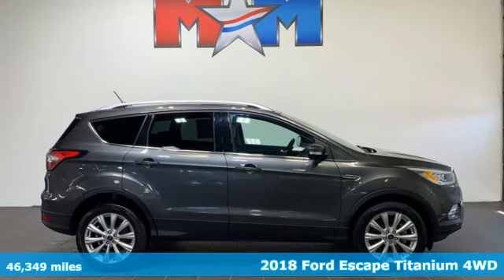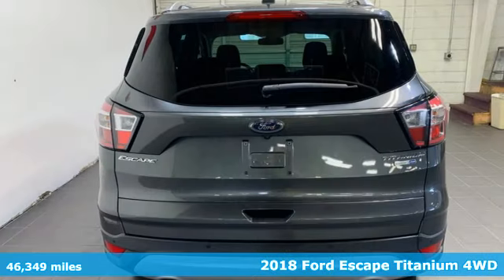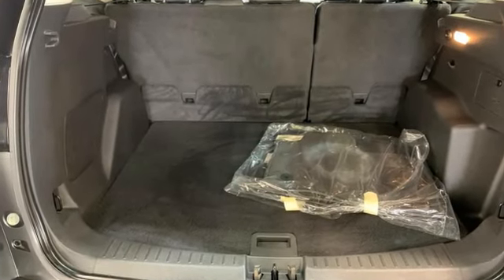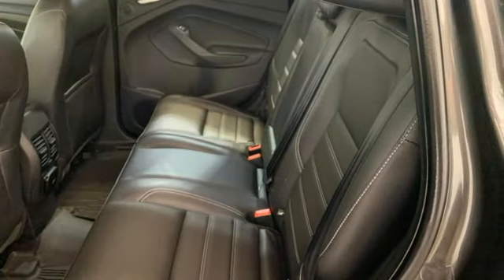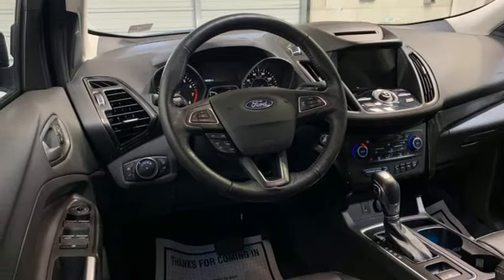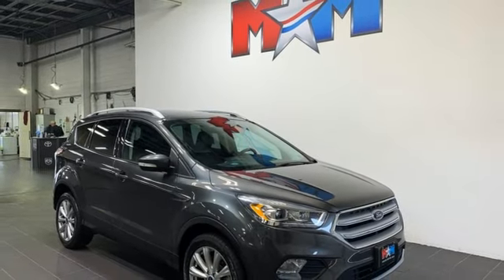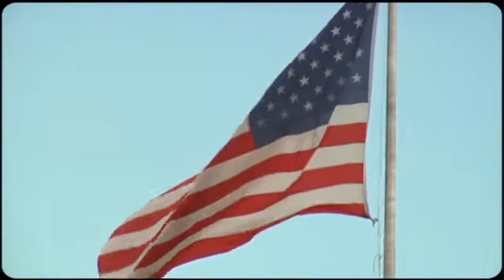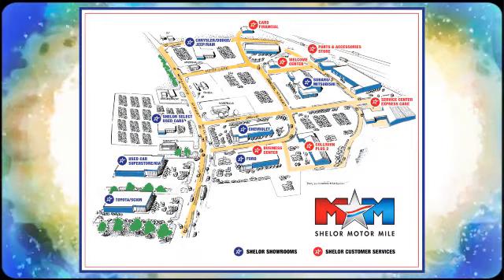Used 2018 Ford Escape Christiansburg VA Blacksburg, VA X65751A - SOLD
Year: 2018
Make: Ford
Model: Escape
Trim: Sport Utility
Engine: 2.0L 4 Cylinder Engine
Transmission: 6-Speed A/T
Color: Magnetic Metallic
Interior: Charcoal Black
Mileage: 46349
Stock #: X65751A
VIN: 1FMCU9J93JUB22960
Nice, GREAT MILES 46,349! FUEL EFFICIENT 27 MPG Hwy/20 MPG City! Heated Leather Seats, Navigation, Dual Zone A/C, Onboard Communications System, iPod/MP3 Input, Premium Sound System, Power Liftgate, 4WD, Alloy Wheels CLICK ME!br /br /KEY FEATURES INCLUDEbr /Leather Seating, Navigation, Power Liftgate, Heated Driver Seat, Back-Up Camera, Premium Sound System, iPod/MP3 Input, Onboard Communications System, Aluminum Wheels, Dual Zone A/C, Brake Actuated Limited Slip Differential, WiFi Hotspot, Hands-Free Liftgate, Smart Device Integration, Apple CarplayA®. MP3 Player, Satellite Radio, Privacy Glass, Keyless Entry, Remote Trunk Release. br /br /OPTION PACKAGESbr /FRONT & REAR FLOOR LINERS. Ford Titanium with Magnetic Metallic exterior and Charcoal Black interior features a 4 Cylinder Engine with 245 HP at 5500 RPM*. Originally bought here, Local Trade-In br /br /EXPERTS ARE SAYINGbr /Edmunds.com explains Brake performance is solid and consistent. The Escape is very stable, even during our panic-simulation stop tests. In everyday driving, the brakes offer linear response and feel.. Great Gas Mileage: 27 MPG Hwy. AutoCheck One Owner Nice br /br /OUR OFFERINGSbr /At Shelor Motor Mile we have a price and payment to fit any budget. Our big selection means even bigger savings! Need extra spending money? Shelor wants your vehicle, and we're paying top dollar! br /br /Tax DMV Fees & $597 processing fee are not included in vehicle prices shown and must be paid by the purchaser. Vehicle information and equipment is based off standard equipment as decoded from VIN and may vary from vehicle to vehicle.br / Chevrolet Ford Chrysler Dodge Jeep & Ram prices include current factory rebates and incentives some of which may require financing through the manufacturer and/or the customer must own/trade a certain make of vehicle. Residency restrictions apply see dealer for details and restrictions. All pricing and details are believed to be accurate but we do not warrant or guarantee such accuracy. The prices shown above may vary from region to region as will incentives and are subject to change.